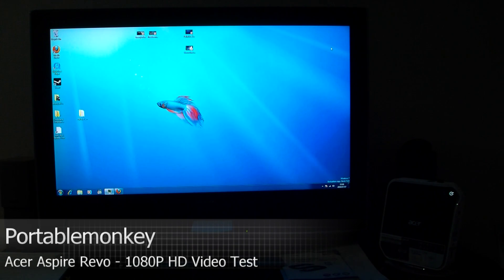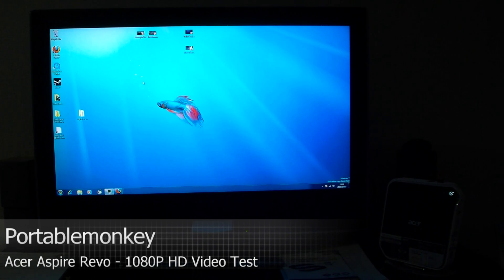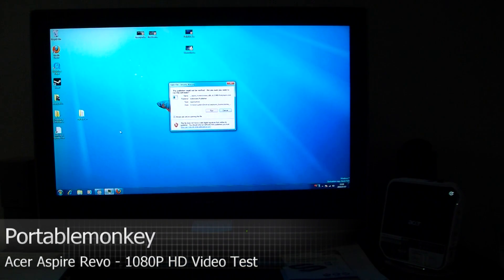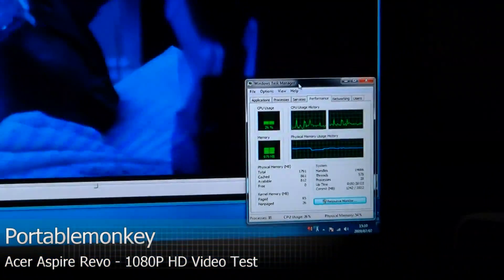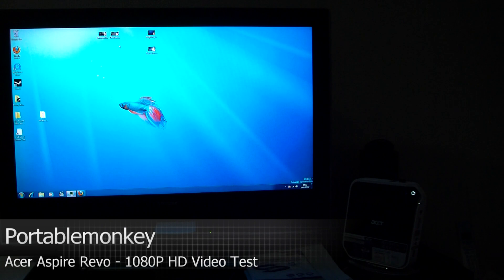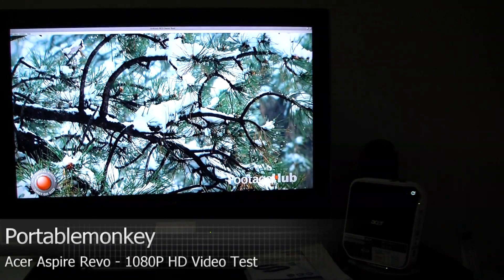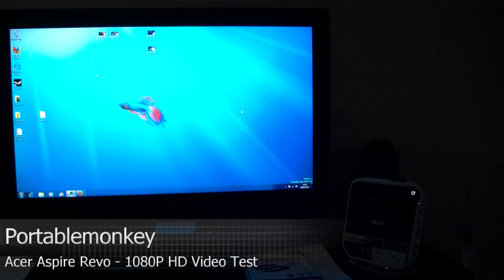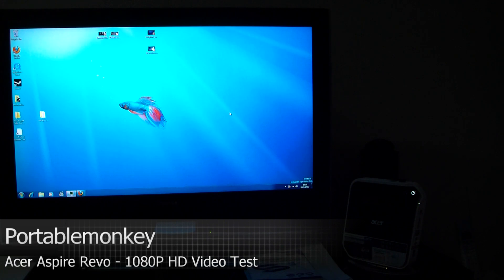Acer Aspire Revo 1080P HD Test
I'll show what can kind of HD video the Acer Aspire Revo can handle out of YouTube HD video, 1080P MKV (H.264) and WMV, Quicktime 1080P.